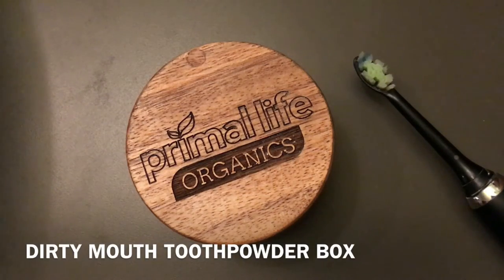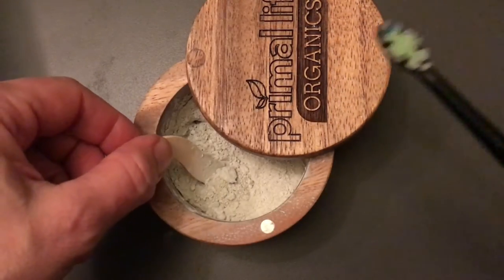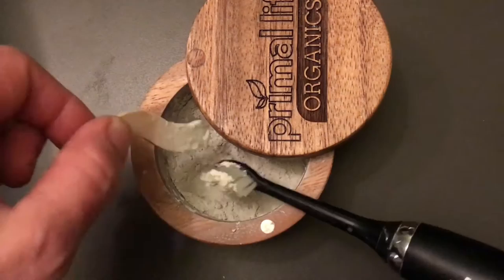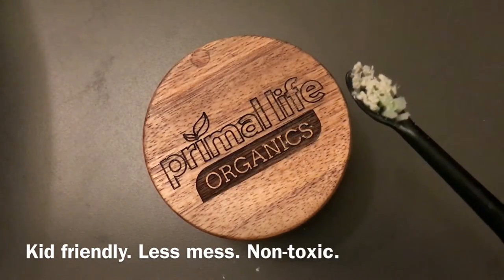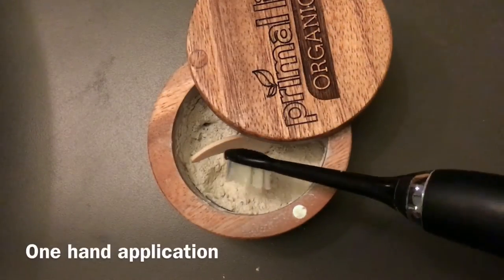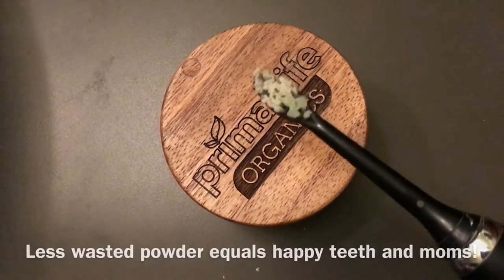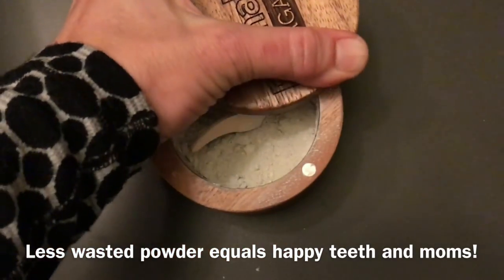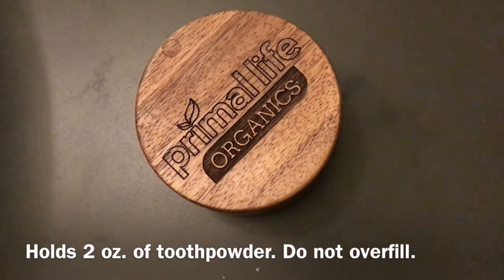WOODEN You love a toothpowder box????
I was tired of wasting toothpowder trying to open my jar with one hand. The precious powder would spill out of the container and more landed on my counter than my brush. so I created a special container!

The Primal Life Organics Toothpowder Box offers a convenient and stylish way to store your toothpowder. No more fighting to screw the lid back on your regular container, while trying to balance your Toothpowder-full toothbrush in your other hand! This box features a beautiful, hand-carved Primal Life Organics logo, an easy to open sliding lid, and a secure magnetic closure.

This beautiful hand-carved box is made from acacia wood, and lightly coated with a food grade oil. Acacia wood is thought to have natural preservative and healing properties.

Holds up to 2 oz of tooth powder and is easy to use for both children and adults!